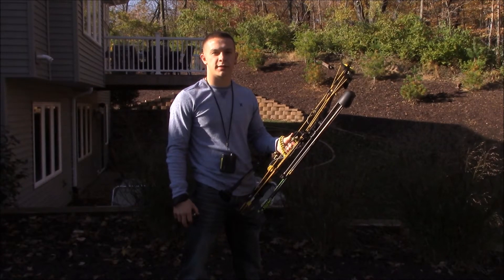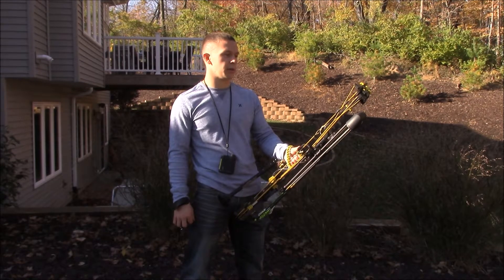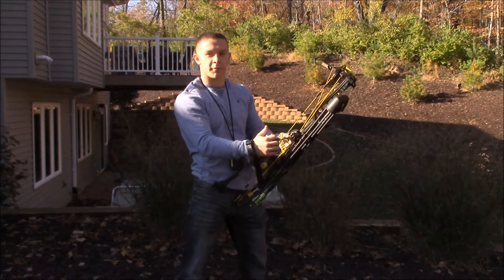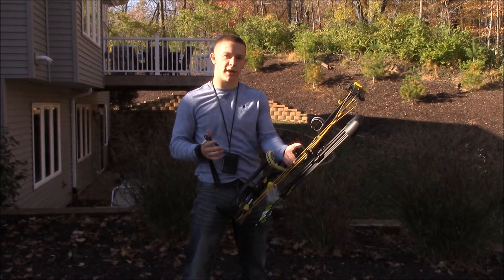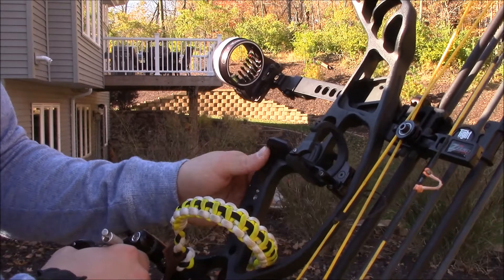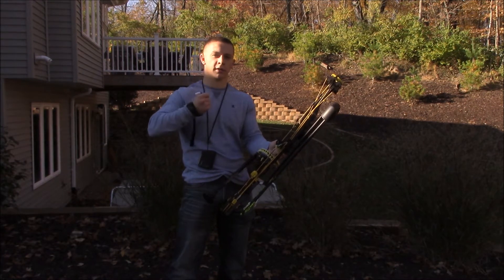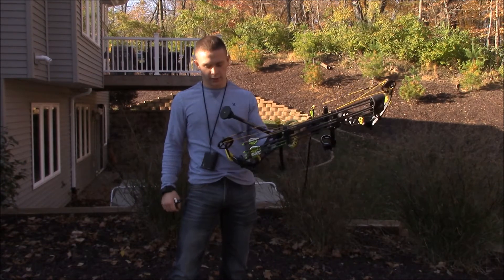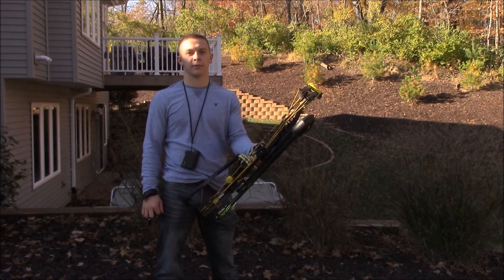Hoyt Nitrum Turbo Review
In this video I review my 2015 Hoyt Nitrum Turbo. Hope you guys like the video make sure to ask any questions in the comments!